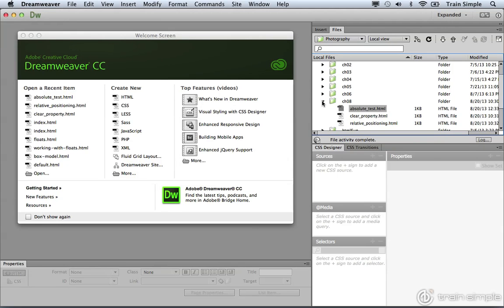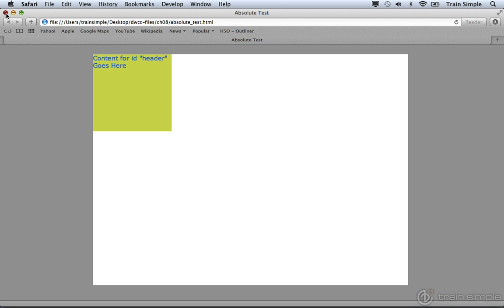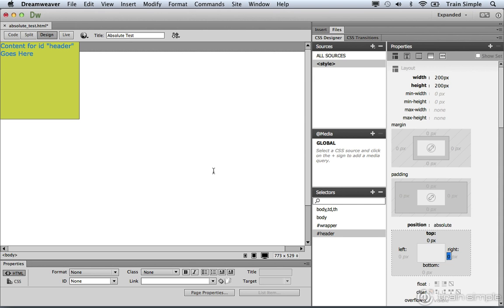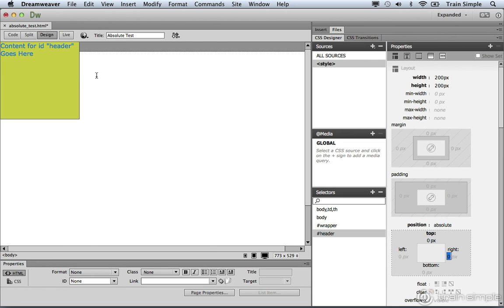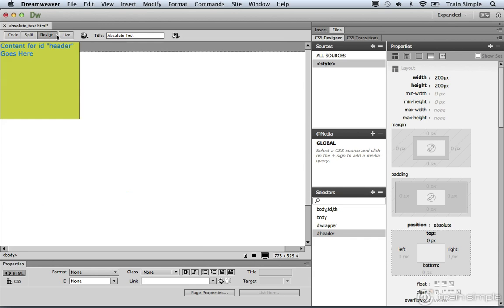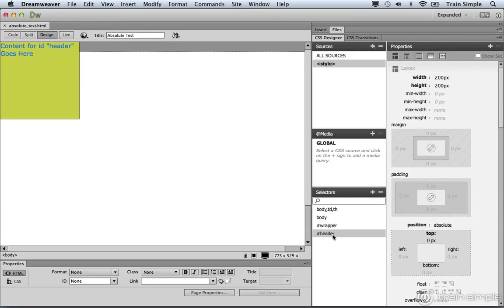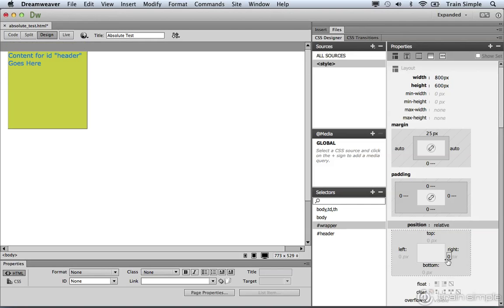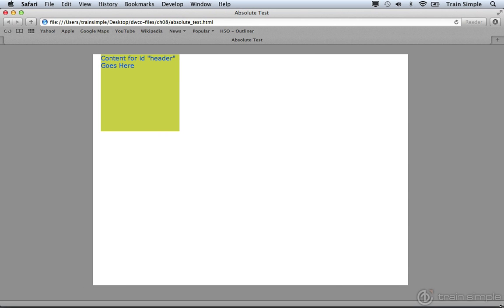Dreamweaver CC Tutorial Web Page Layout Absolute Positioning